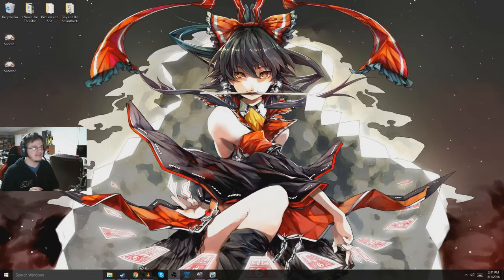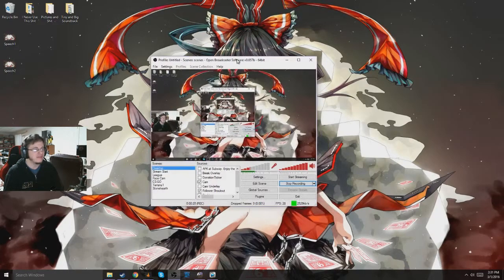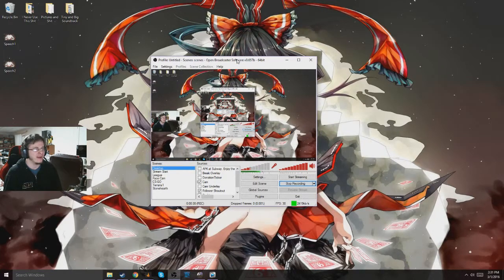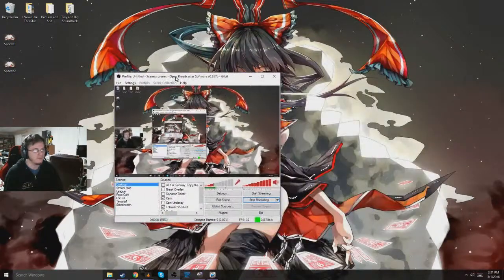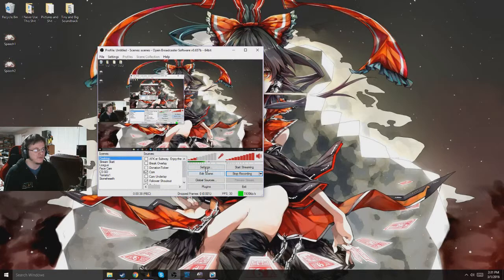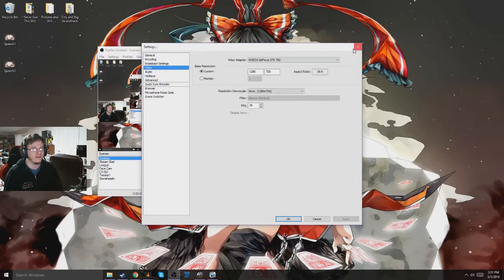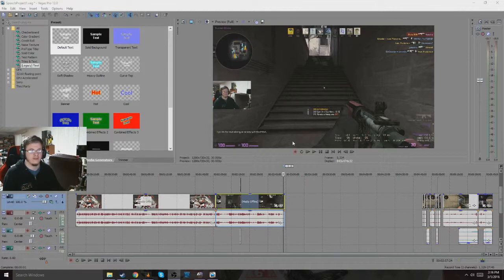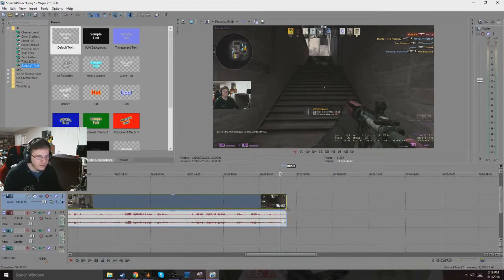Demonstrative Speech (How to edit video)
This is for a school project. Watch at risk to your free time.